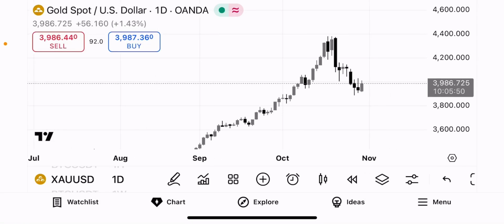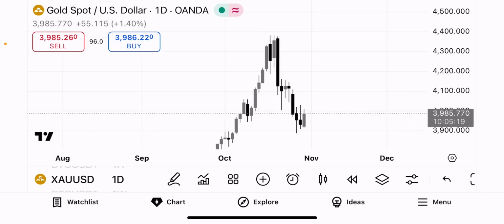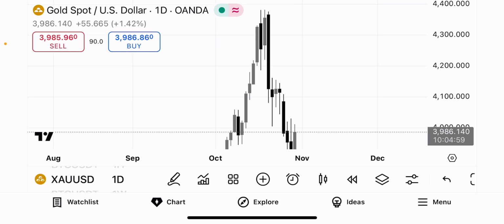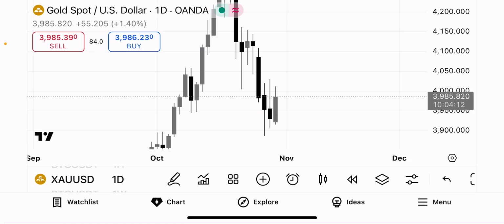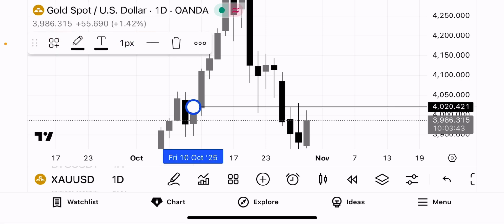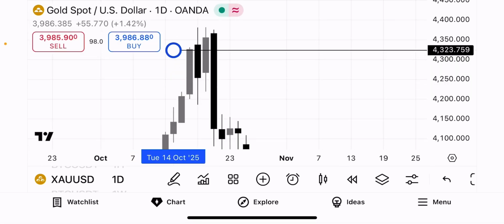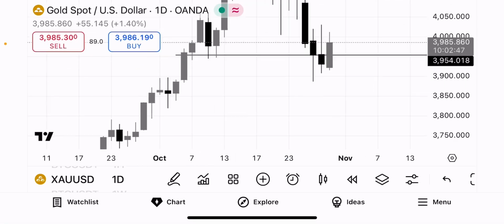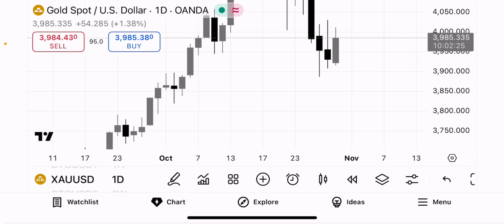$XAUUSD | How to pick the right Direction Trading Gold and any pair